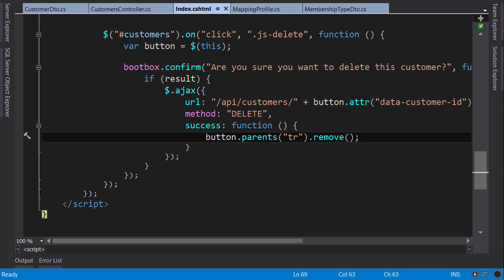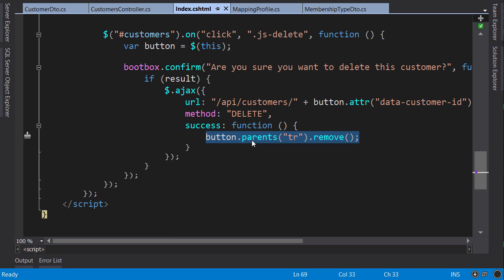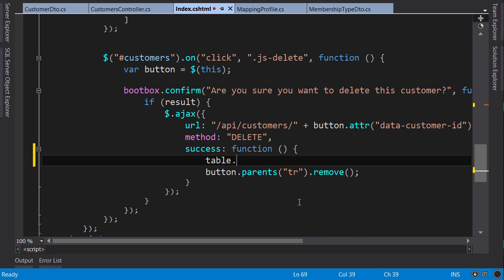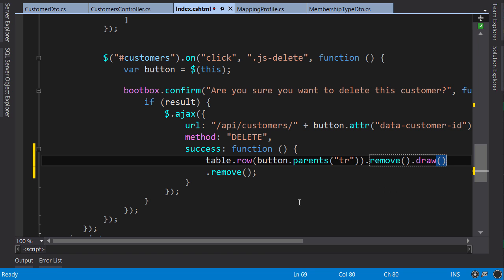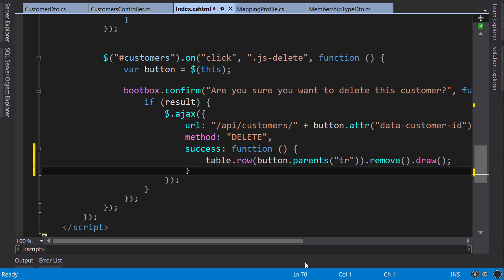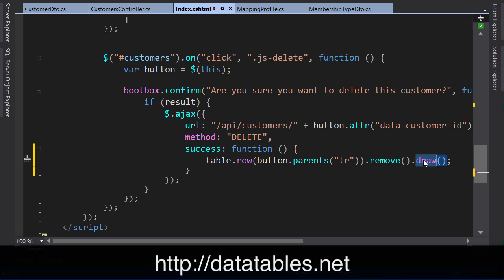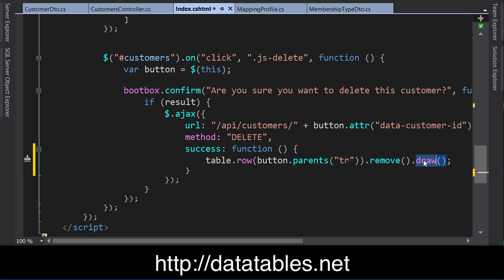68 DataTables Removing Records (Client-side Development)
DataTables Removing Records